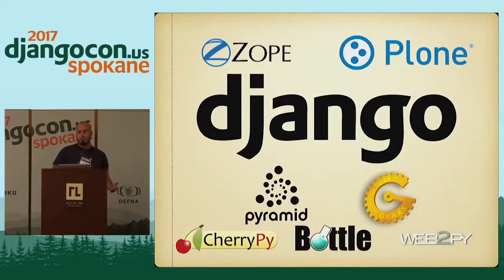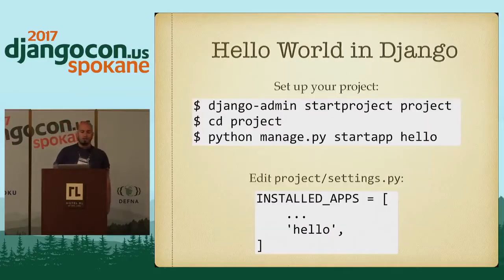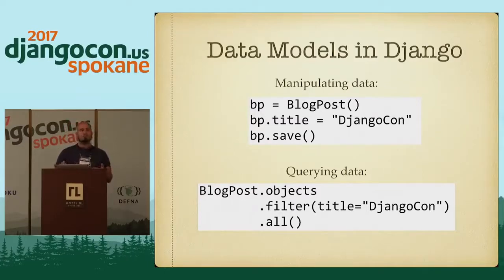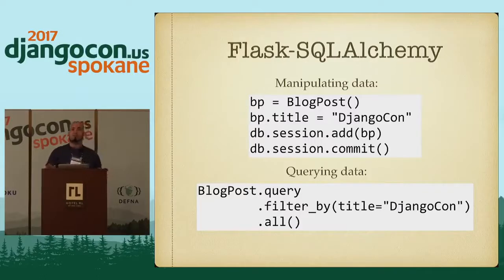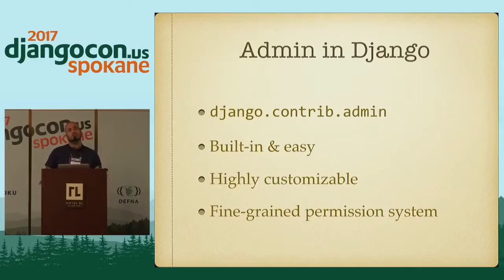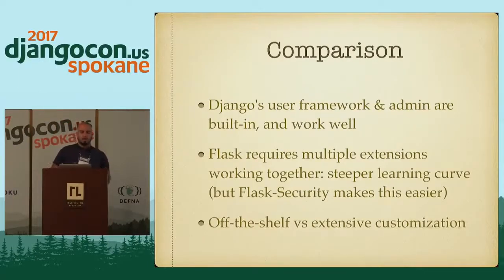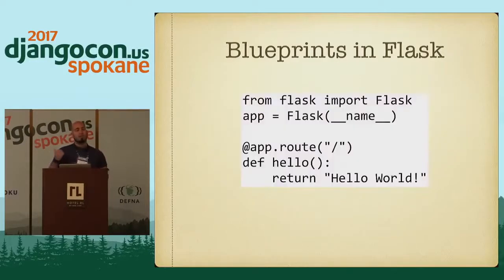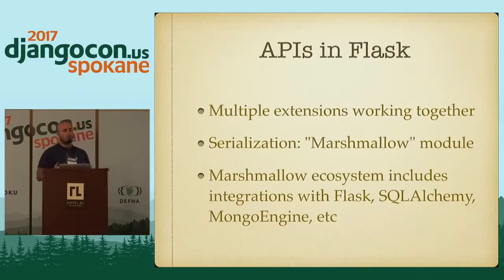Django vs Flask - Which framework to choose? | Python | Best Comparison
When it comes to web development in Python, Django isn’t the only game in town. Flask is a scrappy young framework that takes a very different approach – whereas Django ships with tons of features ready and eager to be used, Flask provides a bare minimum feature-set with rock-solid extensibility and incredible flexibility. This talk, given by a web developer who has experience with both frameworks, takes a good look at the pros and cons for both Flask and Django. If you’ve ever felt that Django is too hard to learn, or too inflexible, this is the talk for you!

EVENT: DjangoCon USA, 2017

SPEAKER: David "DB" Baumgold